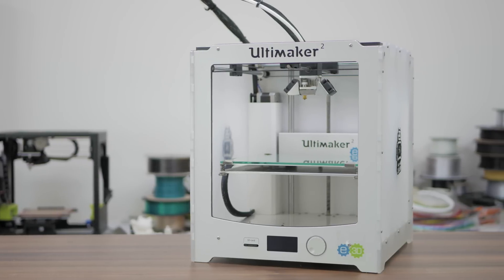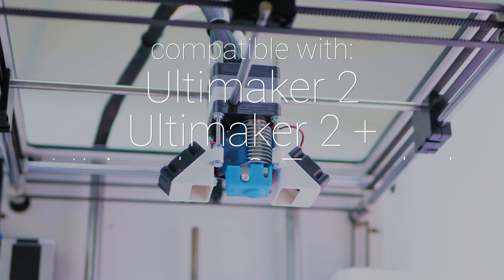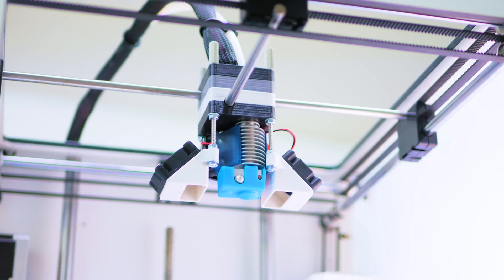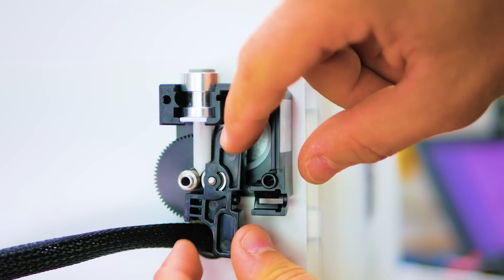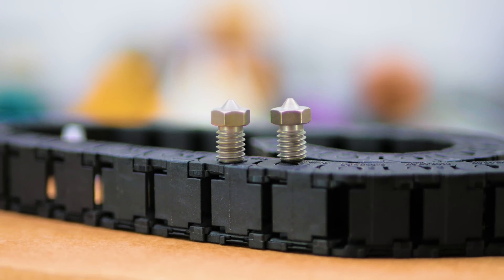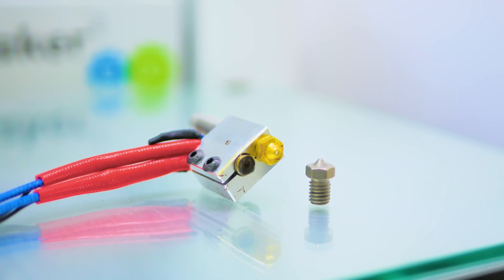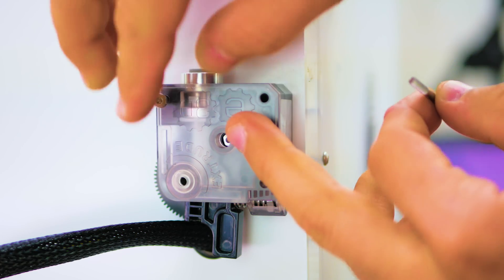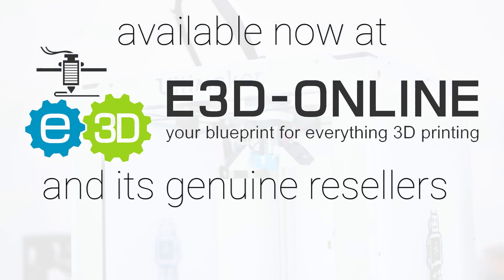Ultimaker: The Ultimate Extrusion Upgrade from E3D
Give your Ultimaker 2 the extrusion system it deserves, with this complete E3D kit

Includes:
Assembled E3D v6 Hot End
Ultimaker-compatible carriage
E3D Titan extruder
Complete wiring loom replacement
PTFE filament guide
Step-by-step video guide for installation